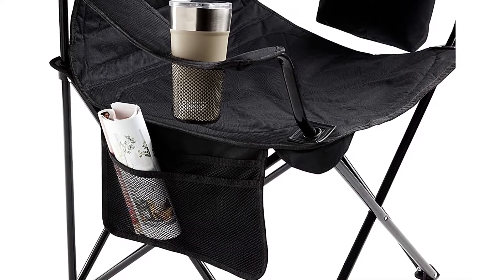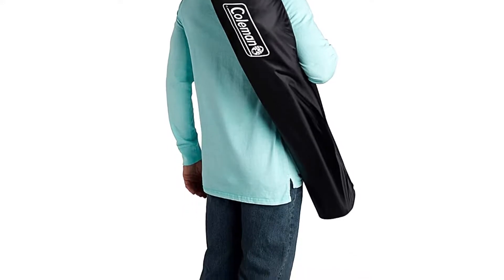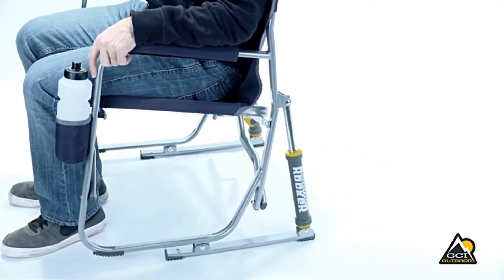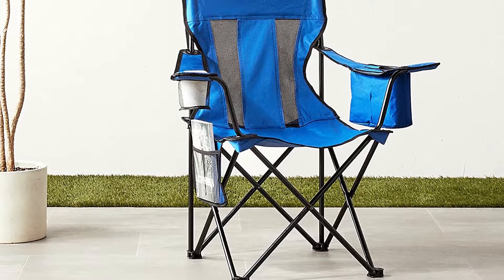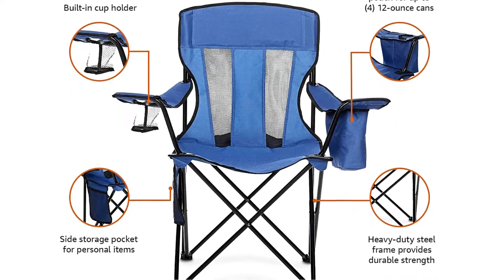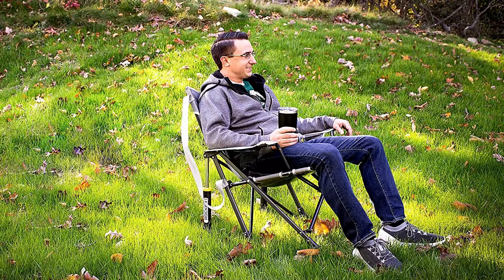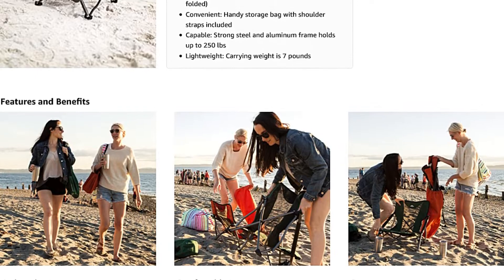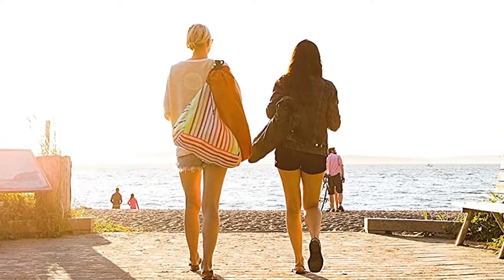Top 5 Camping Chair For Outdoor 2023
Are you looking for the best  Camping Chair For Outdoor on Amazon 2023? This video breaks down the Top 5 Camping Chair For Outdoor 2023 on the market.

01. Coleman Camping Chair with Built-in 4 Can Cooler

02. GCI Outdoor Freestyle Rocker Portable Folding Rocking Chair

03. Amazon Basics Portable Folding Camping Chair with Carrying Bag

04. GCI KickBack Rocker Chair

05. Cascade Mountain Tech Camping Chair - Low Profile Folding Chair for Camping, Beach, Picnic, Barbeques, Sporting Event with Carry Bag